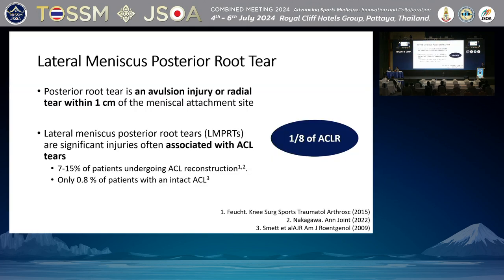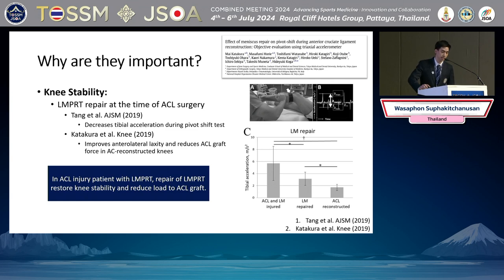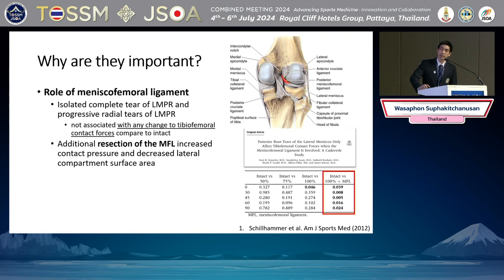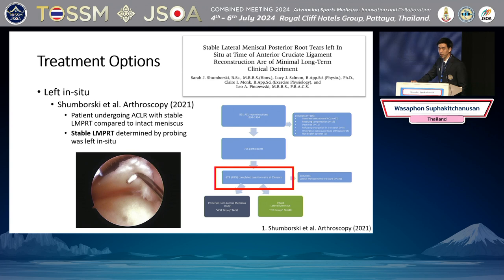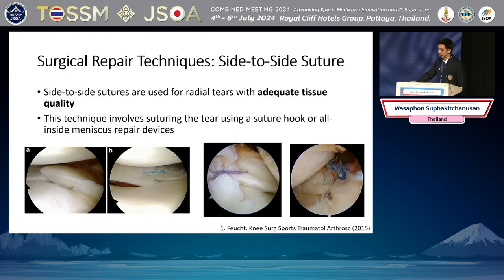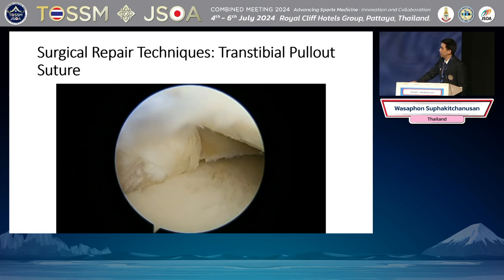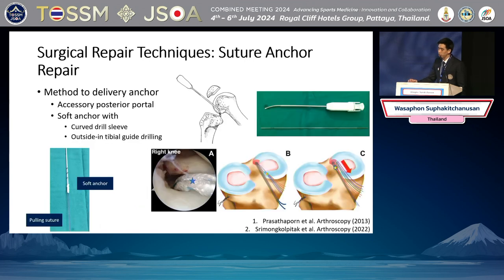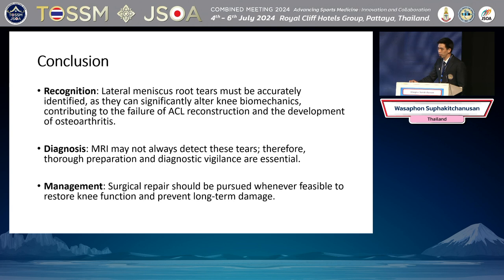Lateral root meniscus tear up to date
Speaker : Wasaphon Suphakitchanusan M.D.